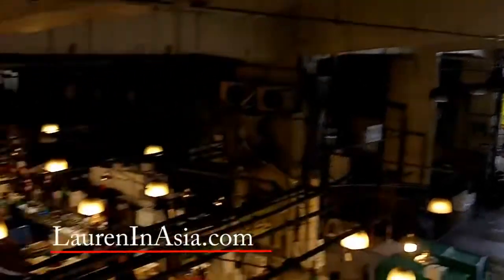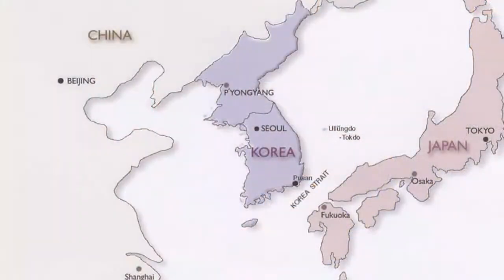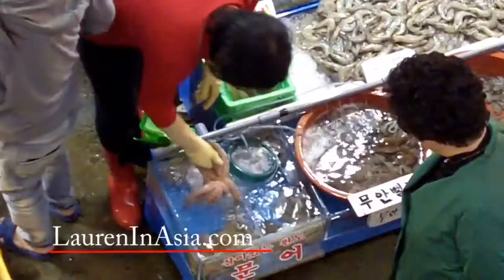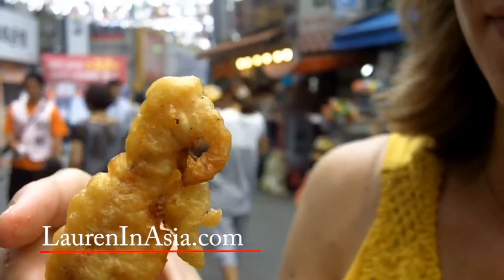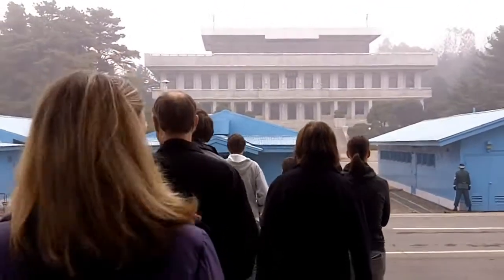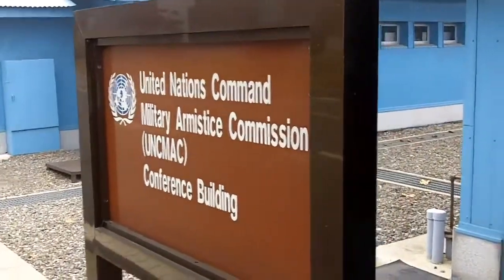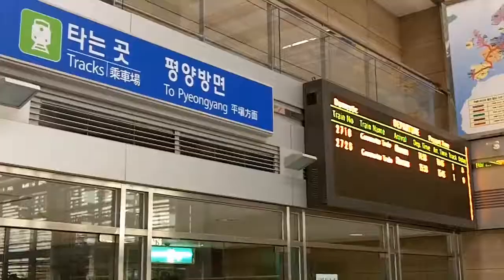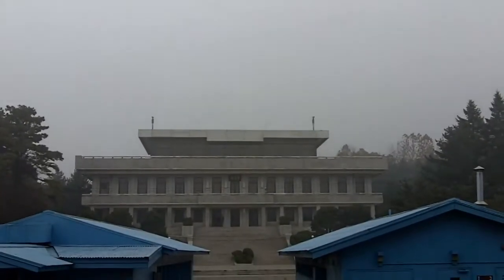Top Things to Do in South Korea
South Korea and Seoul are amazing!  Baseball games, fish market, visit the DMZ and try some seafood you're not used to!